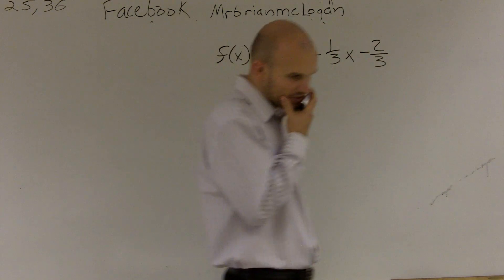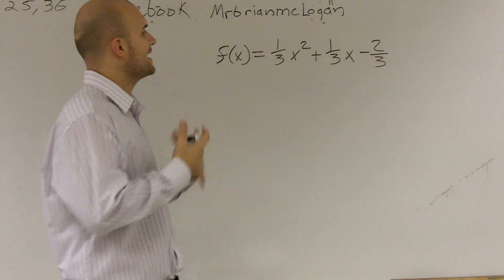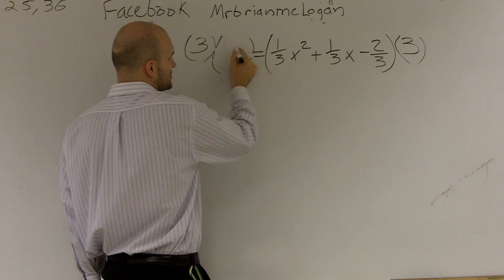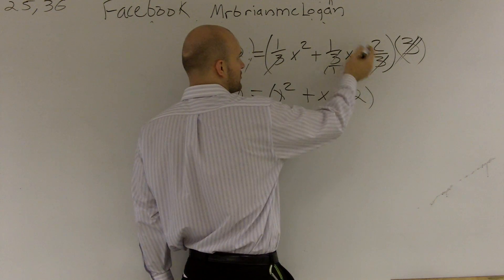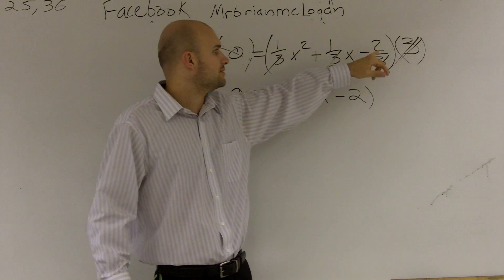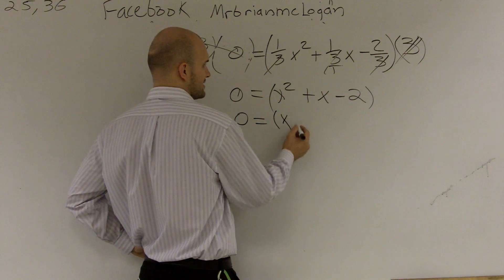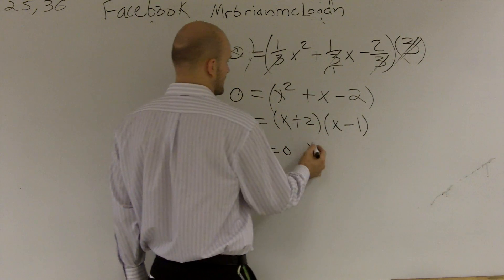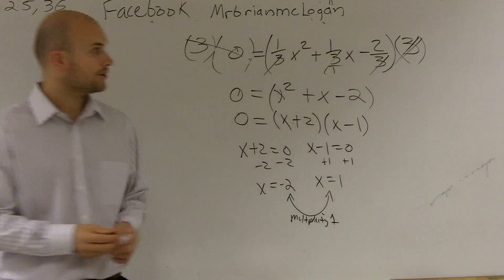Determine the roots of the quadratic function with fraction coefficients